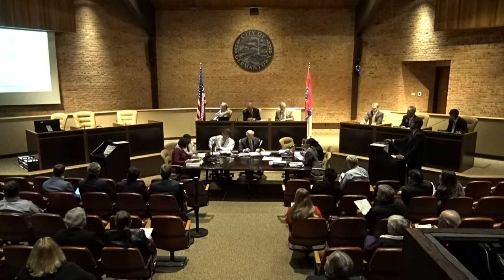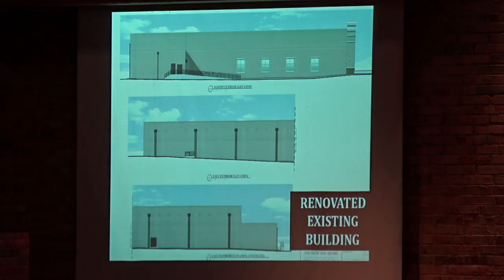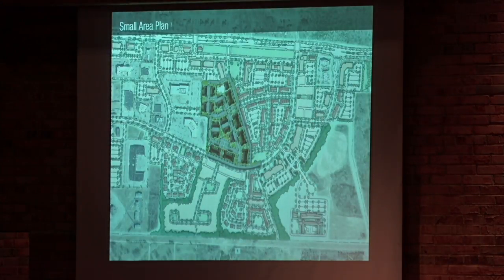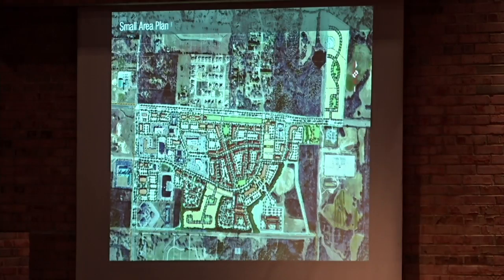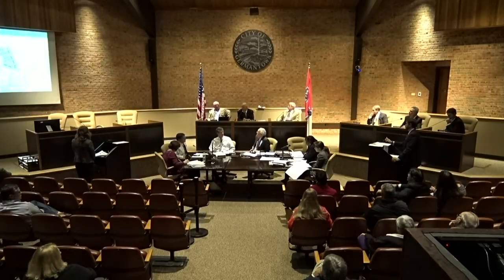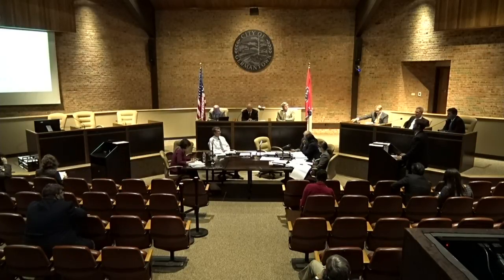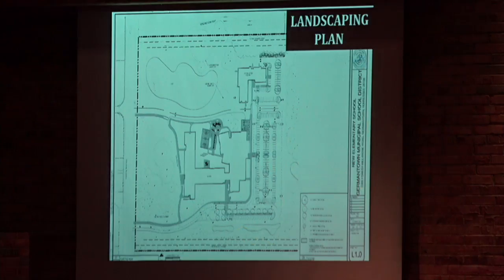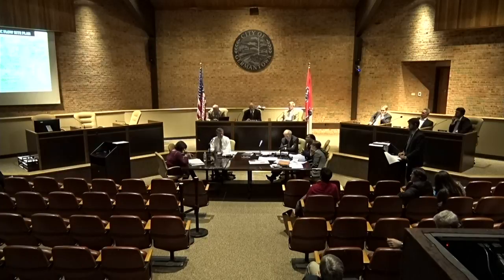Germantown Planning Commission Meeting 11/7/17